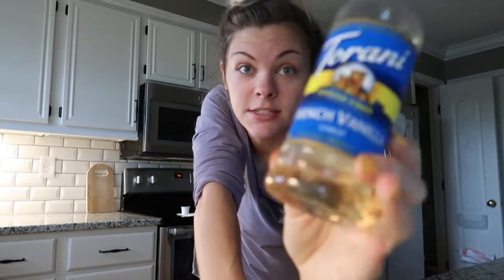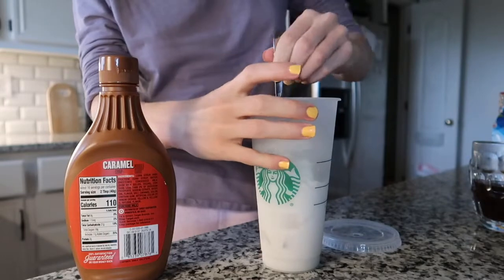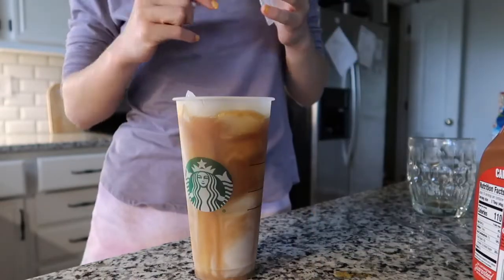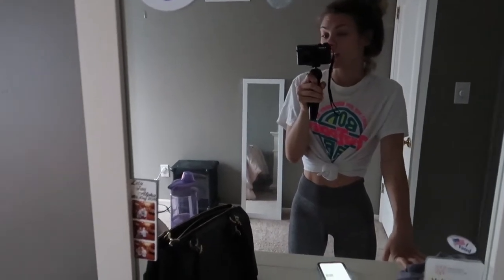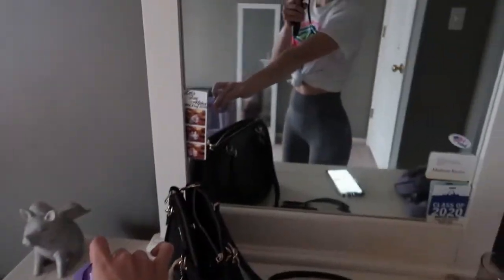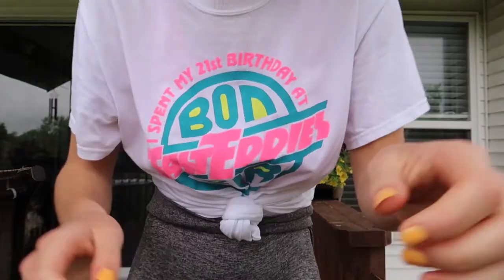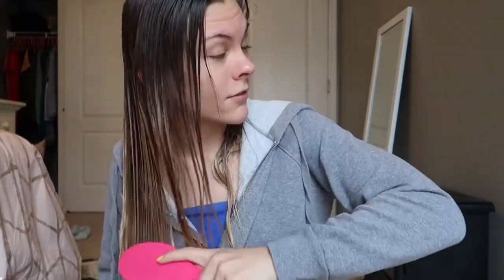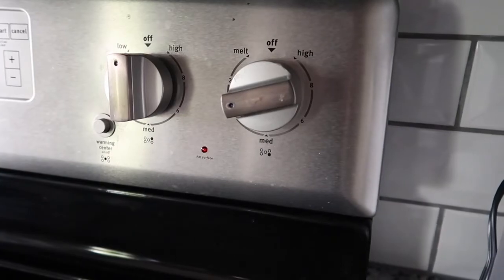QUARANTINE MORNING ROUTINE! (productive and healthy)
In today’s video, I show you my 7am quarantine morning routine. This routine is for days that I am feeling good, so I try to accomplish as many things to take care of my mental + physical health as possible. Hope you’re all staying safe and healthy!

FAQ:
How old are you? 21
Future plans? Law school!
Areas of interest? Criminal law (post conviction work), immigration law, and environmental law.